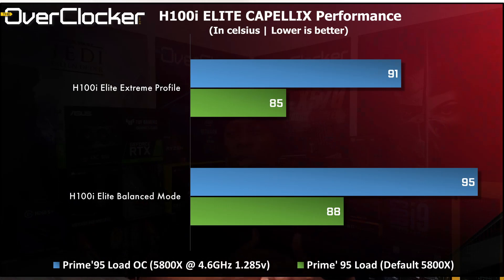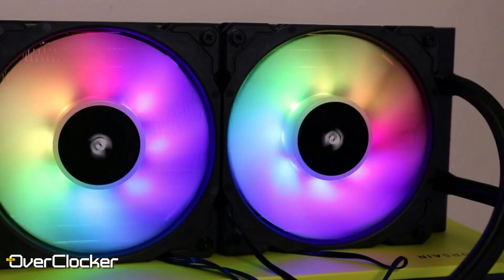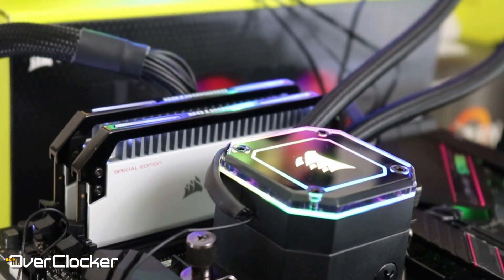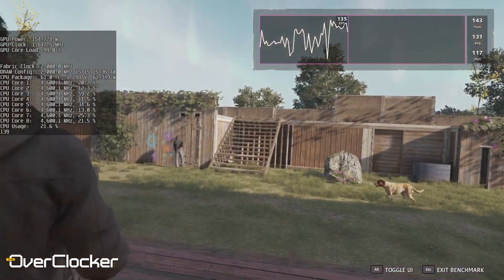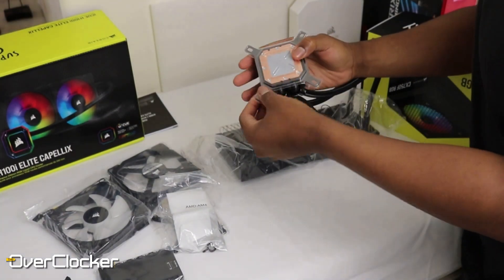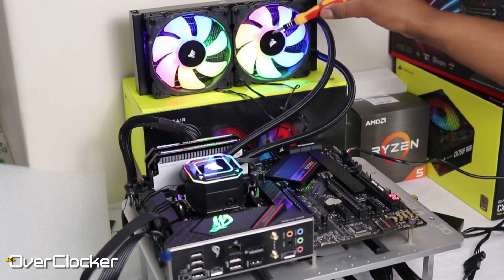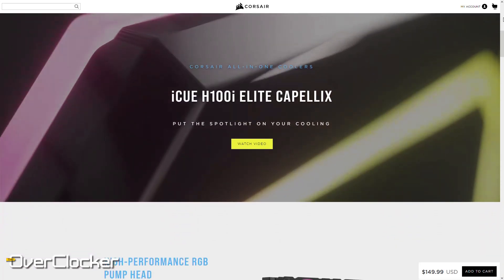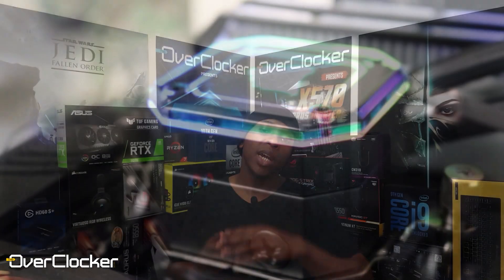Corsair H100i ELITE CAPELLIX Review (Number 1 Stunner! - RGB done right)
Corsair's H100i Elite Cappelix, may not roll off the tongue like 'Platinum XT' or Pro but it is superior to all its predecessors.

This cooler has by far the best RGB implementation I've ever seen. When you consider the inclusion of the Commander Core controller and the units superior 240mm AIO performance. You have what is likely the best 240mm AIO money can buy.

Test System
AMD Ryzen 7 5800X
ROG STRIX B550-E GAMING
Corsair CX750F-RGB
Corsair Dominator Platinum SE DDR4 memory

Roddy Ricch x No Cap Type Beat 2019 "Bitter Sweet"
CFM Production